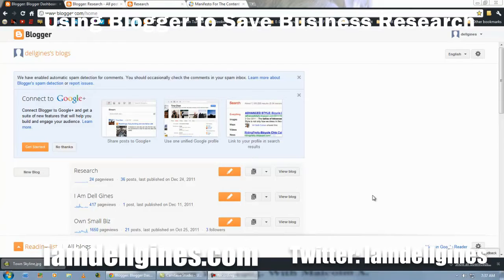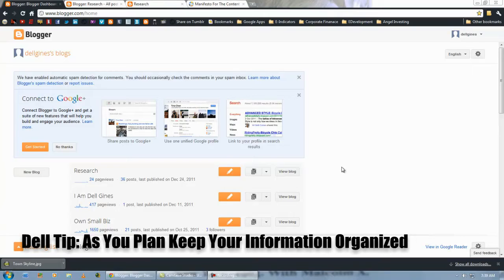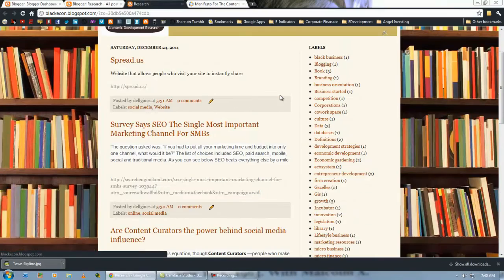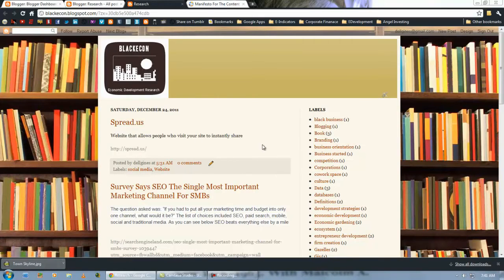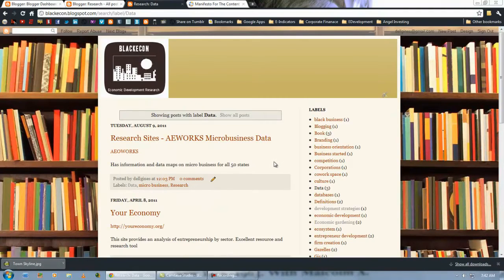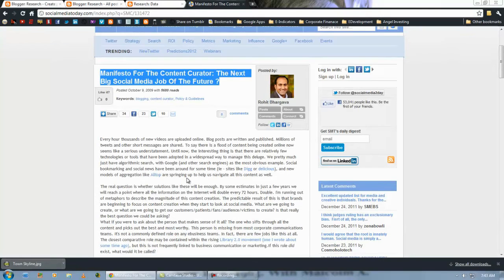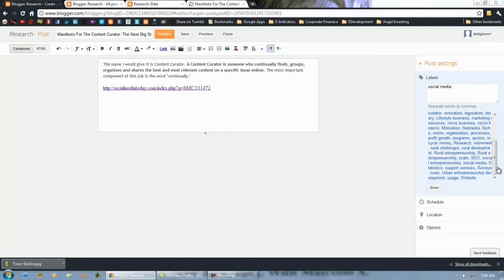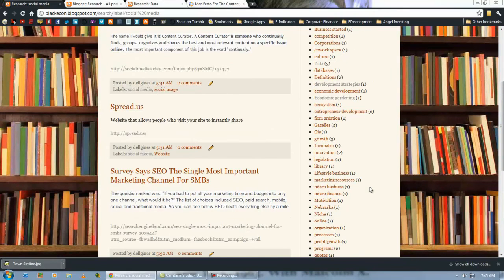Using Blogger to Save Entrepreneurship and Business Articles.avi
8 minute video on how to use free blogger to save and be able to easily retrieve small business articles.